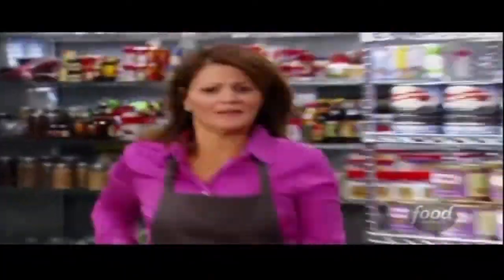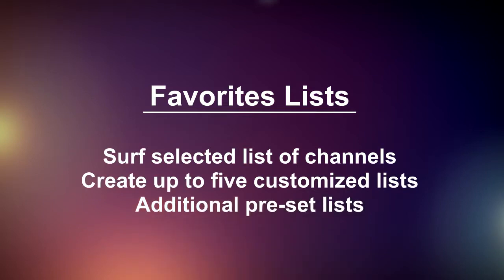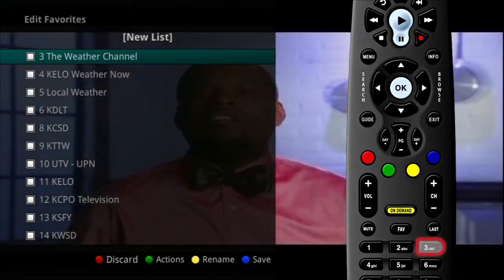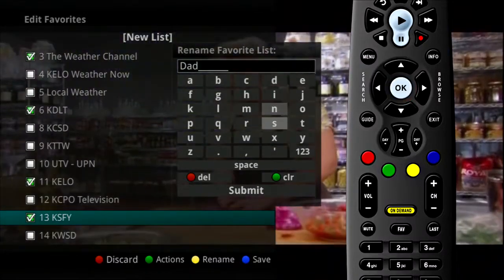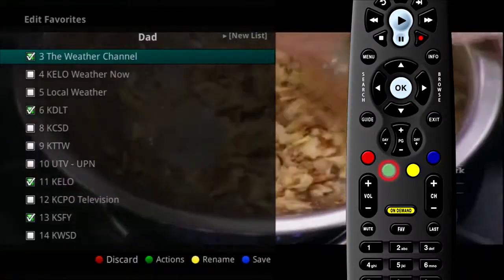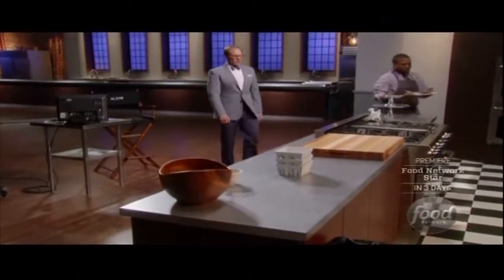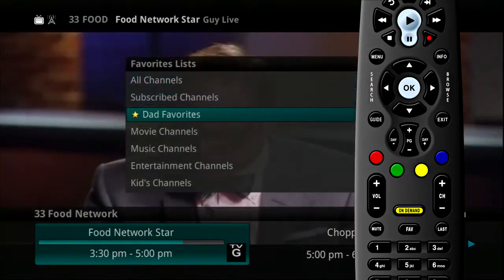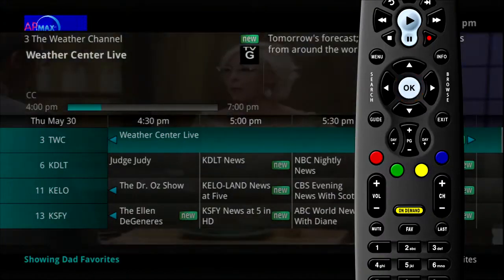Working With Favorites - Ntera Video Tutorial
Learn how to create a favorites list and view it on your guide.  Also find pre-designed favorites lists all with your Ntera Video service, provided by Celect Communications.